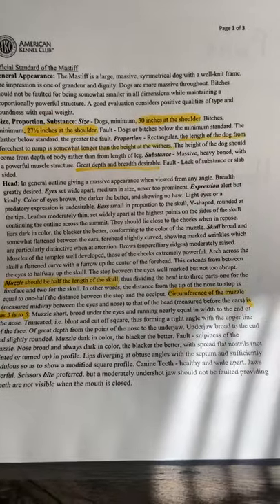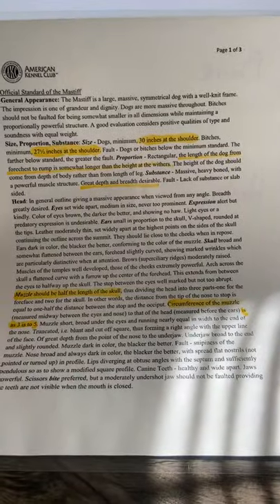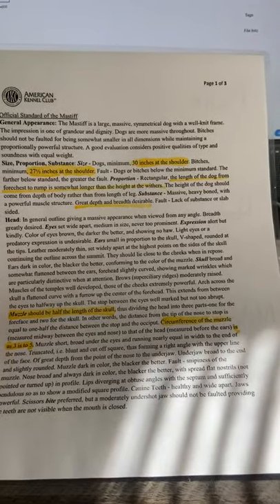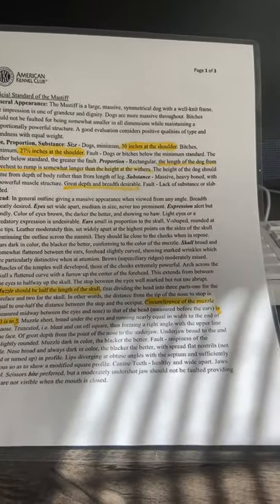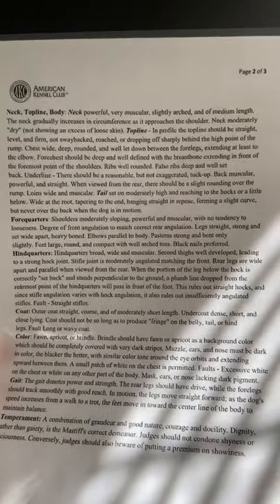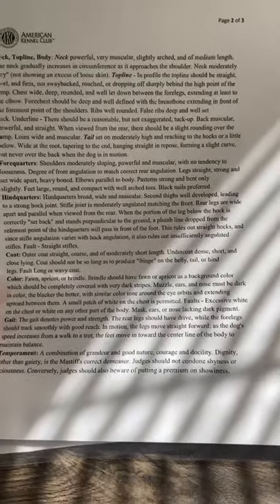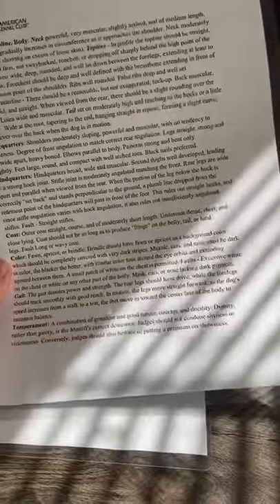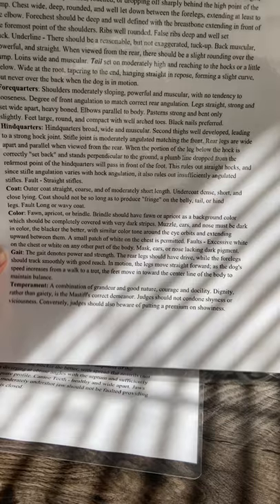❤️AKC Breed Standard of the Mastiff❤️ - English Mastiff Dog Breed Standard - Show Dog Standard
If you're an animal lover, then you need to check out this video!

How to find us online

🦖Muddy Mastiffs 🐾 English Mastiff dog 🐾 English Mastiff puppies

- Text Jason: 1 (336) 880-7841

to see past puppies, and sign up to our email list to be notified when we have a new litter available.

to check out the durable stretchy skorts I wear every day.